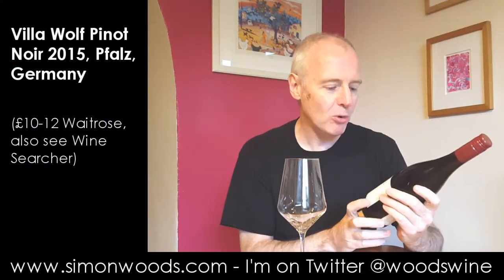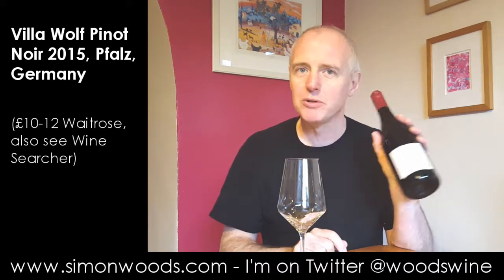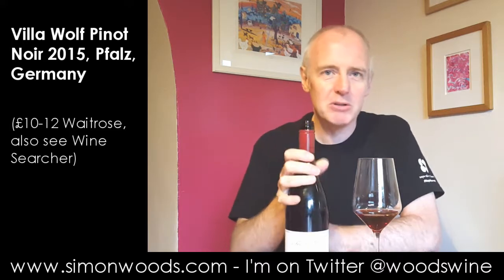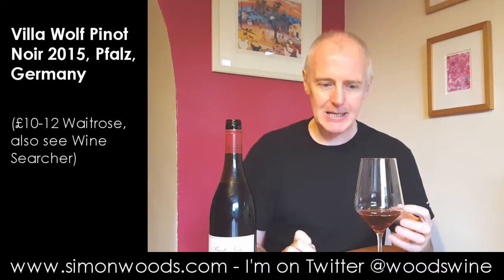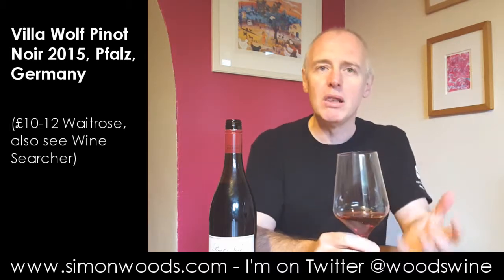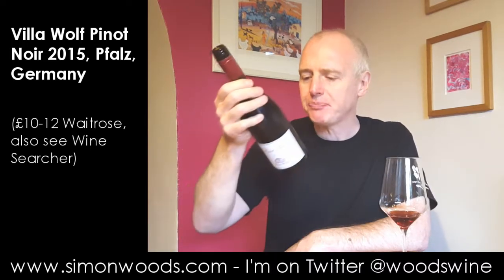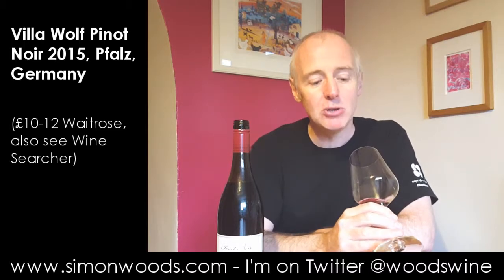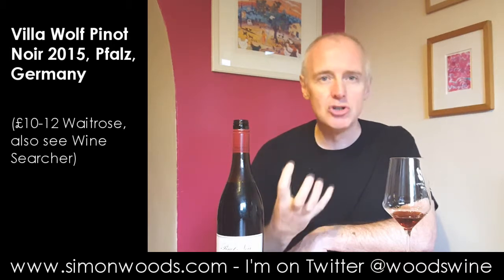Wine Tasting with Simon Woods: Villa Wolf Pinot Noir 2015, Pfalz, Germany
Pinot Noir? From Germany?? Yes, and it's rather tasty, says Simon Woods

Villa Wolf Pinot Noir 2015, Pfalz, Germany (£10-12 see Wine Searcher, also Waitrose under the Johann Wolf Label)